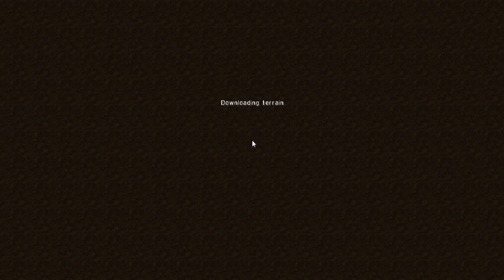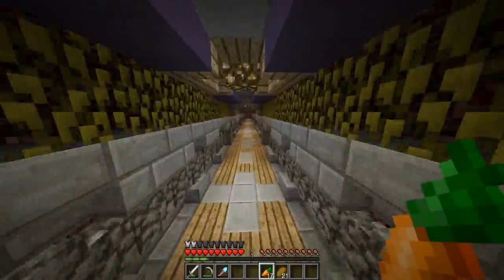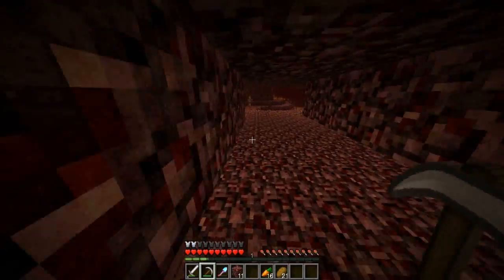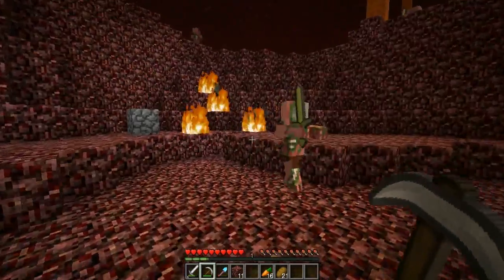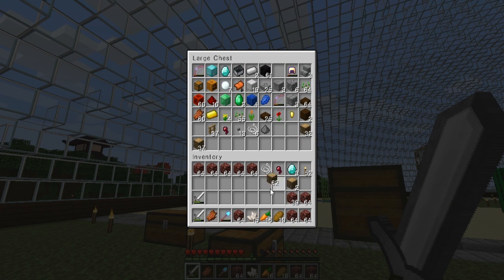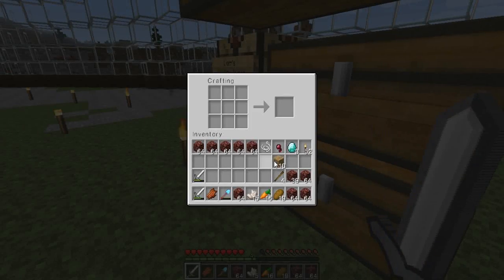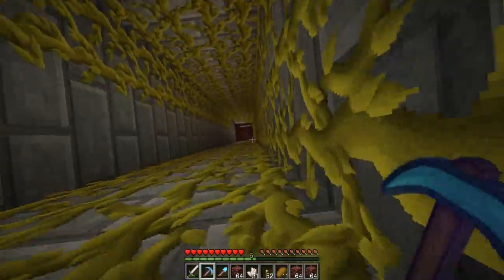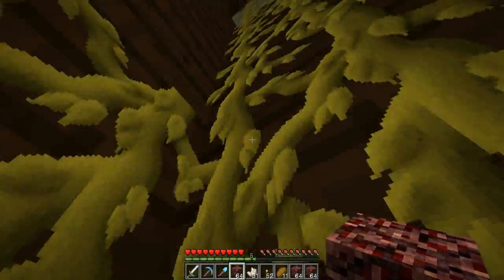TimeShot SMP - Episode 42 - YouTube Analytics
Welcome to my TimeShot adventure! TimeShot is a Minecraft multiplayer server filled with some awesome people. Join me on my adventure on the server! (Links below)

TimeShot members

Give Curse a try!

'TimeShot SMP is a multiplayer server created by Wyn, Poet and Liam with the intention to really connect with the fans of our videos and produce awesome content for them. It is a whitelisted server that is currently accepting applications.'